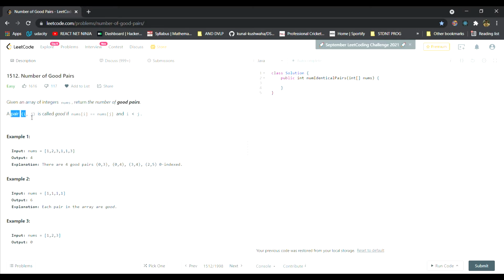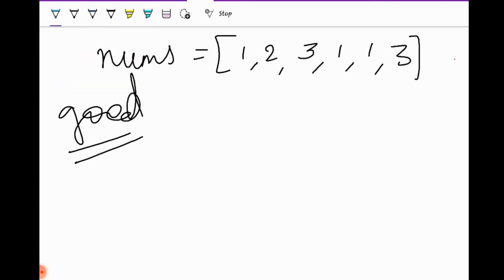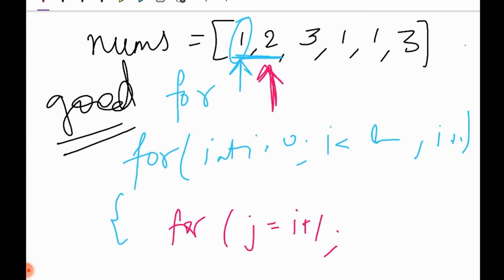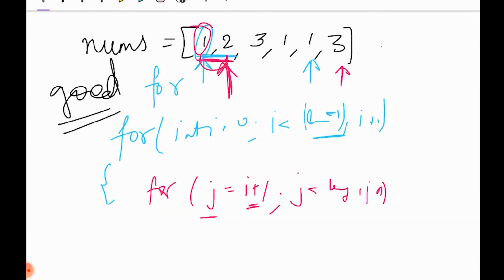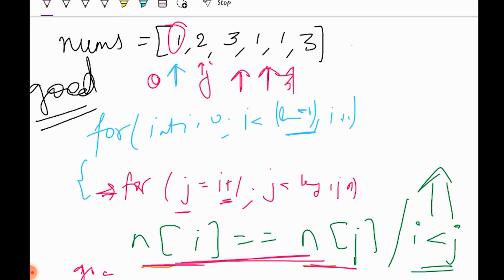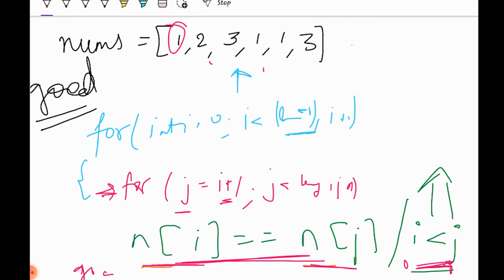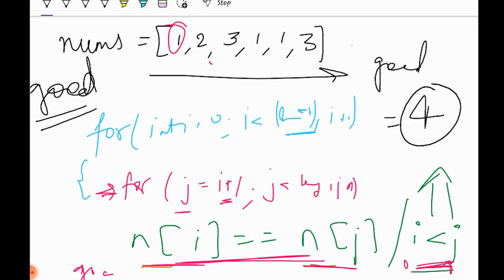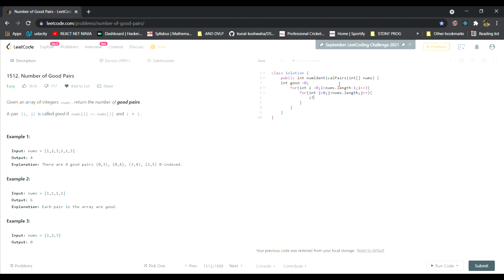1512 Leetcode Number Of Good Pairs || Kunal Kushwaha DSA Bootcamp Assignment Solution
Hey friends,
In this video I am solving the assignment questions of Kunal Kushwaha’s 0 to FAANMG DSA bootcamp. The quality of content is pretty amazing. This is not a promotional video, I am just giving credit where its due.

Please press the like button and comment on the video.
Keep coding keep supporting   ;D

Cheers!